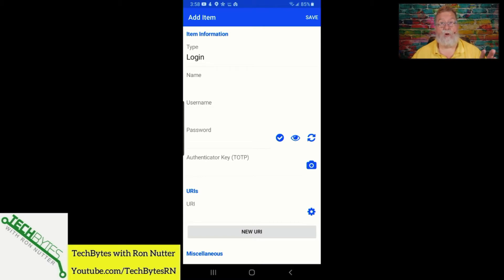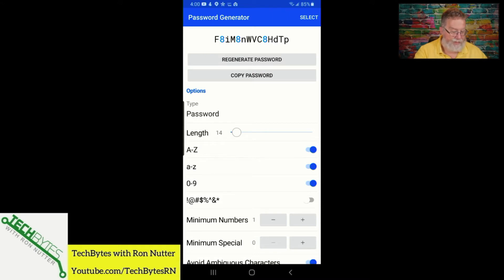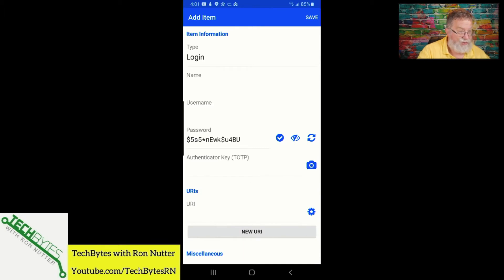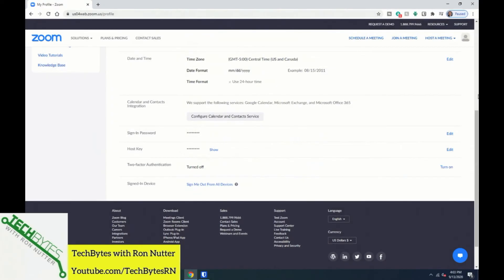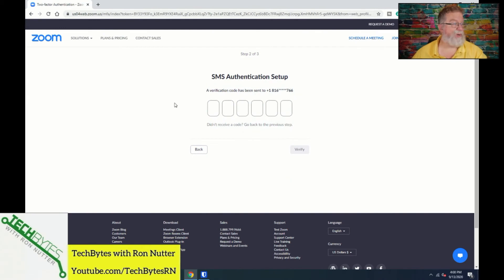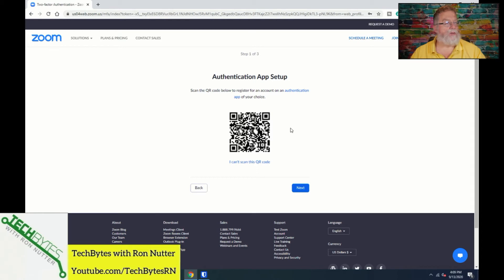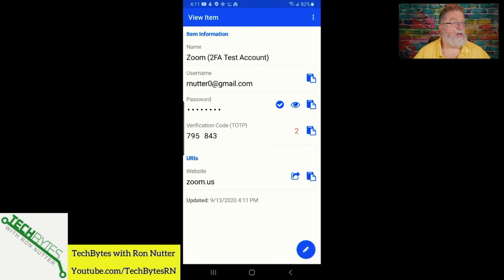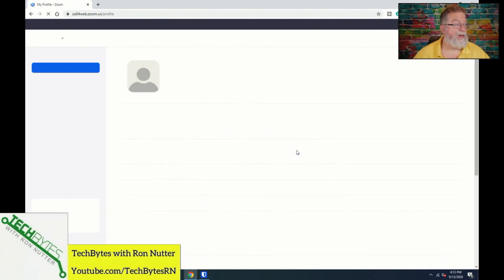How to keep your Zoom.com account from being hacked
The more accounts you have, whether it is for devices that required a cloud account in your smarthome or a social media service that you use, the increasing importance that you have a strong password (difficult to guess) and possibly using two factor authentication.  In this episode, I should you how easy it is to setup and use two factor authentication with Zoom.com, an online meeting company.

Keeping your Zoom account safe is even more important when it is being used for online meetings when working from home or your kids are using it for remote or virtual school classes.

⏱️TIMESTAMPS⏱️
0:00 - Intro
0:55 - What we will be covering
2:03 - Creating a strong password
7:15 - Setting up SMS authentication
9:35 - Setting up SMS and software token authentication